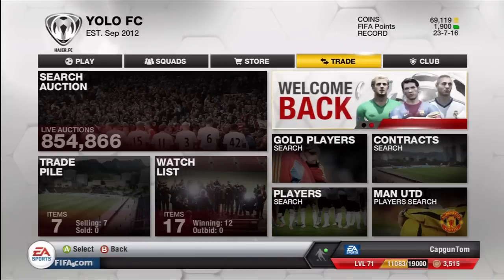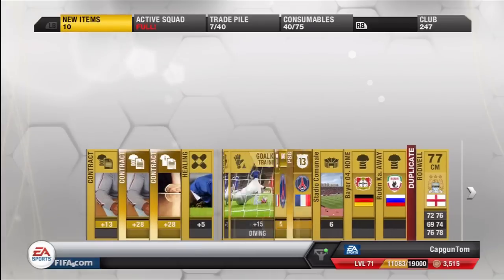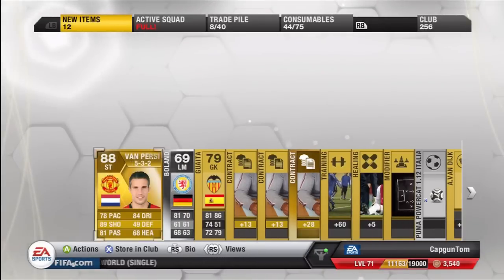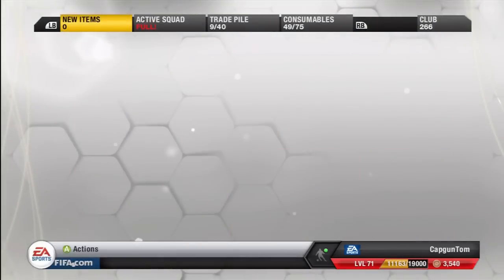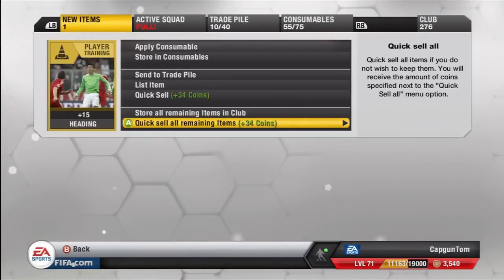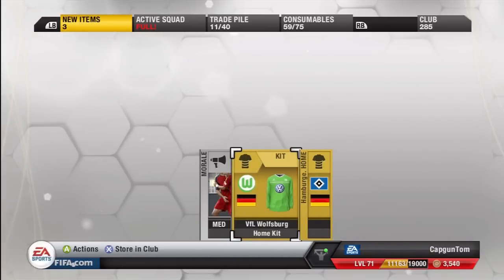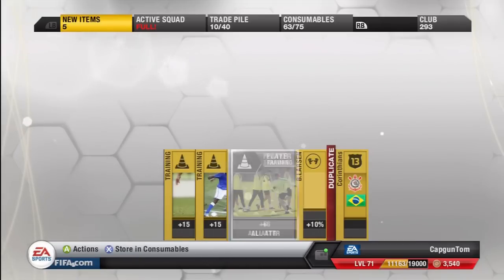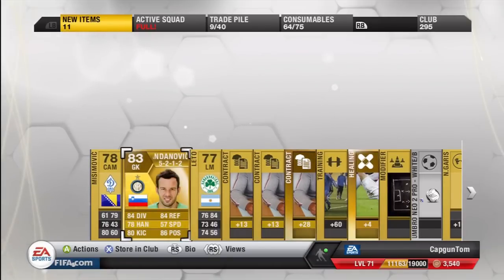88 Rated Player! Opening Day - Live Pack Opening Part 4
dowpg